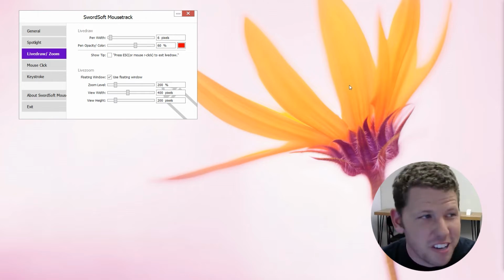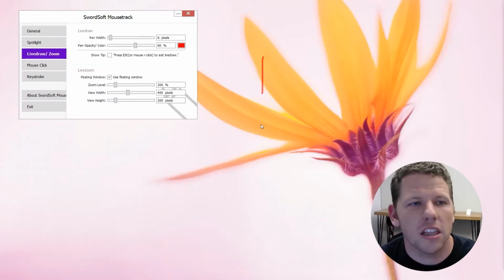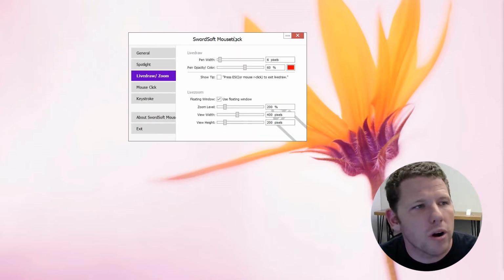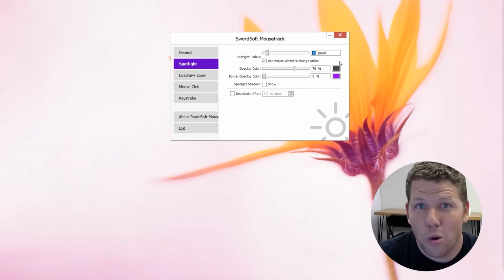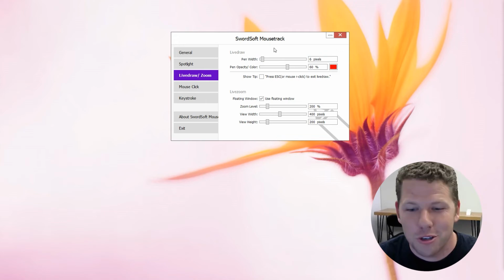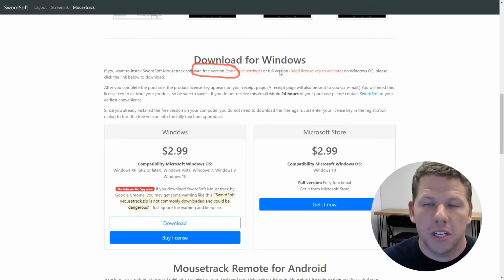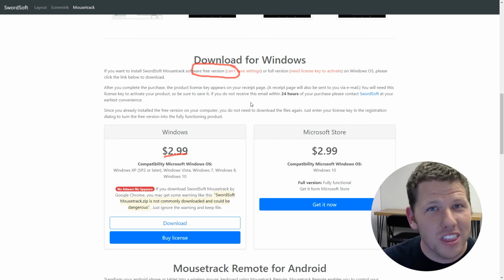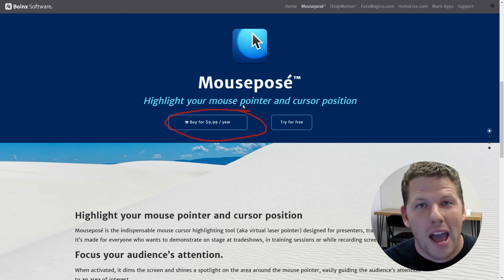The BEST mouse highlight tool out there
A quick review of Mousetrack by Swordsoft. This is the best software I've found yet for highlighting content during a presentation. This is a great tool for both in-person presentations as well as online.